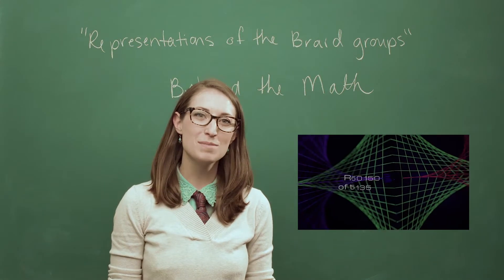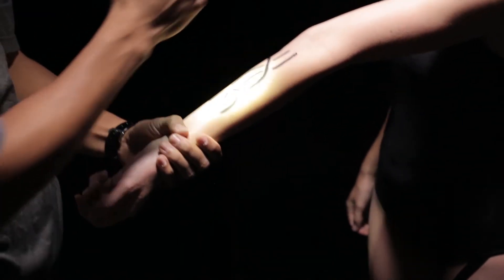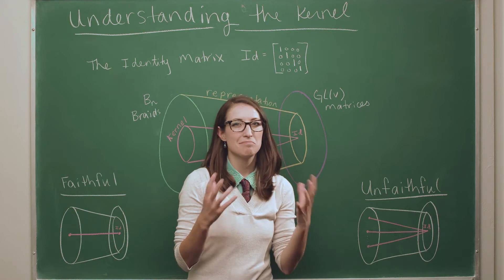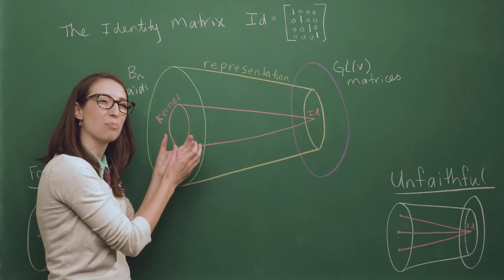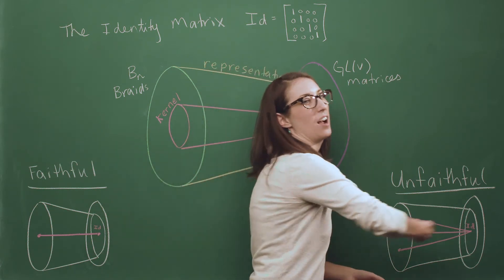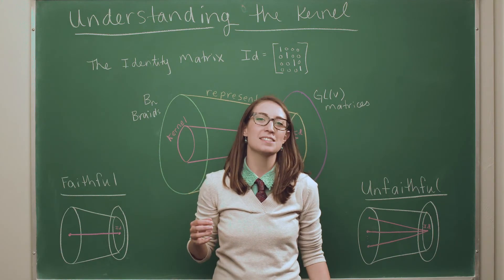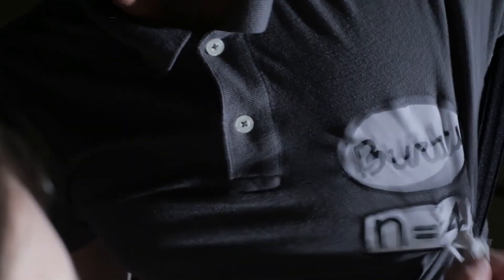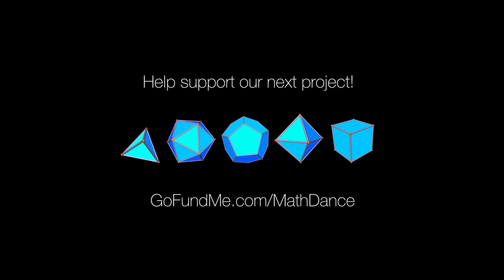Behind the Math, Part 4: Understanding the Kernel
This video is a more in depth discussion of the mathematics depicted in the dance video, Representations of the Braid Groups. The math is broken down into 4 parts.
Part 1: The Braid Groups
Part 2: Representation Theory
Part 3: Matrices
Part 4: Understanding the Kernel

Written and Created by Nancy Scherich.
Filmed and Directed by Alex Nye.
Produced by Steve Deeble.